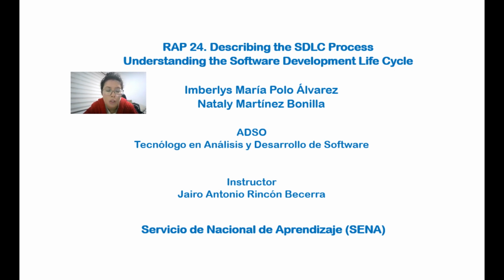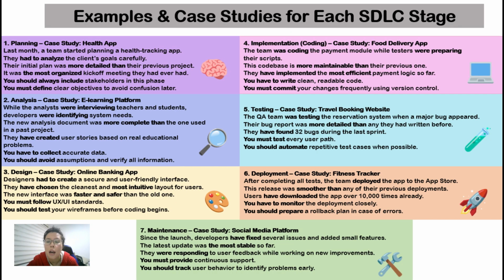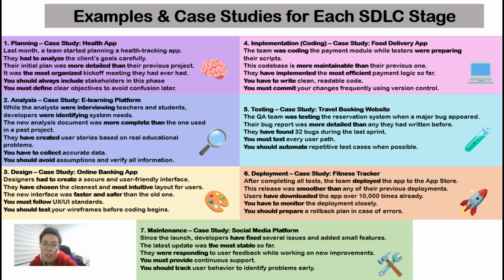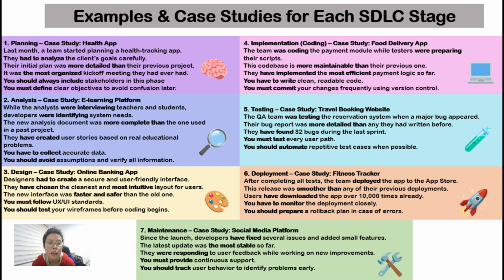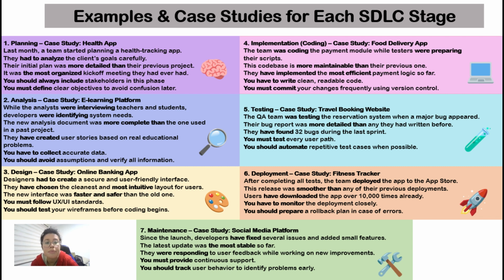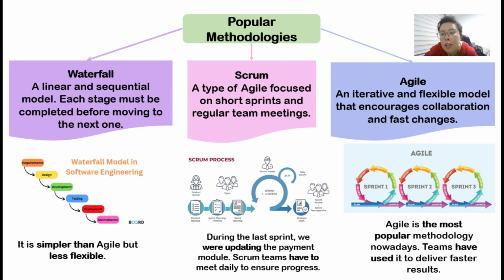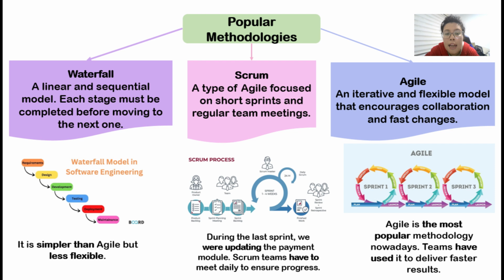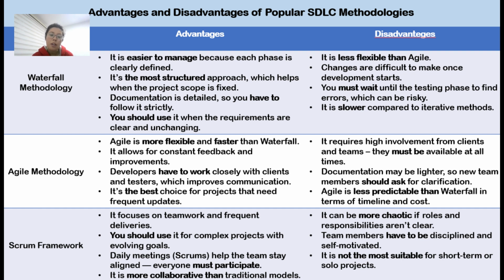RAP 24 Describing the SDLC process